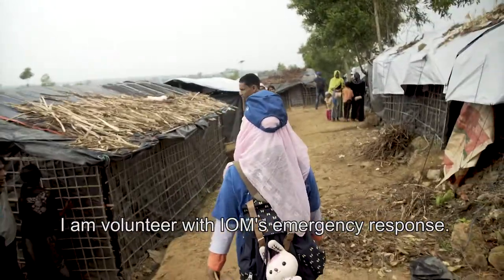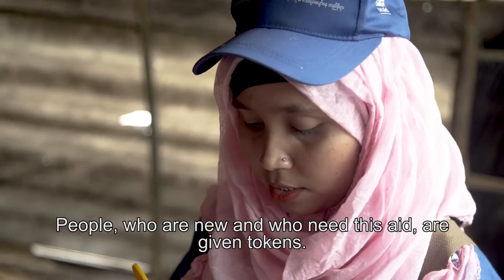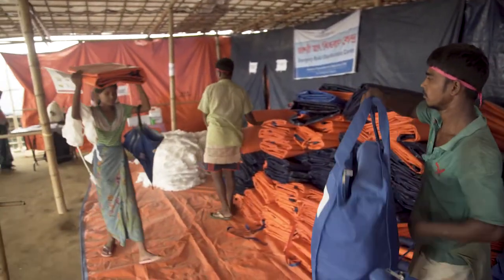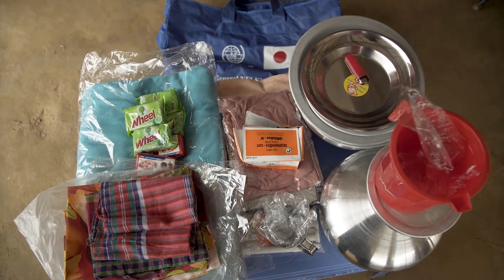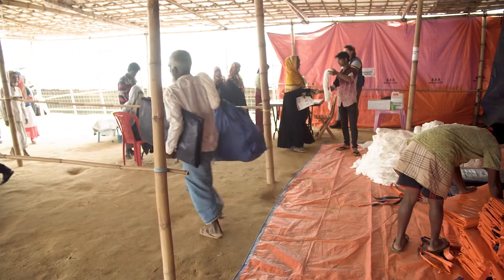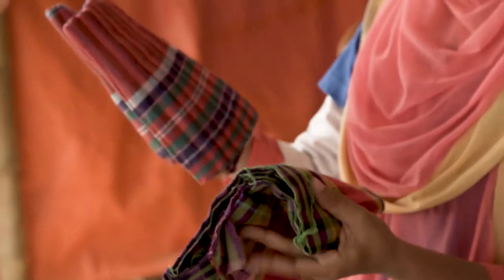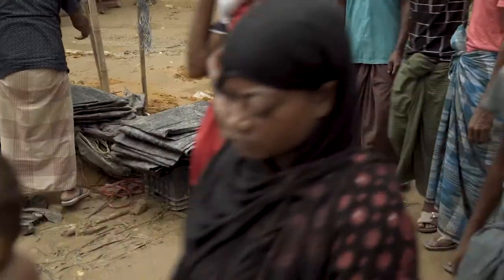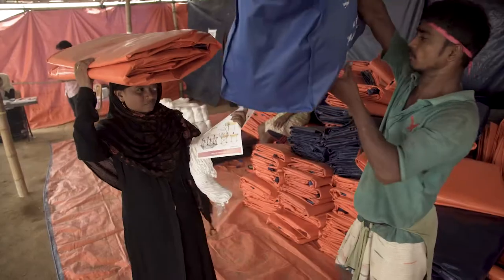Providing Shelter for Rohingya Refugees in Bangladesh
Most Rohingya refugees arrive in Cox's Bazar, Bangladesh, having fled Myanmar with little to no belongings. This means that they have no means of building a safe and secure shelter to live in. IOM, the UN Migration Agency, is distributing shelter materials to new arrivals and is helping vulnerable families living in the worst conditions to make basic improvements to their new homes.